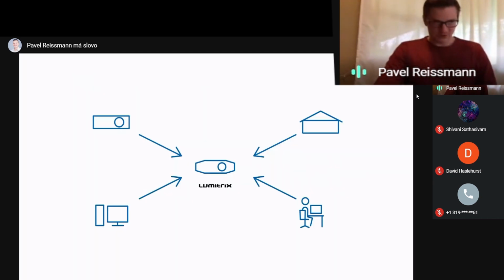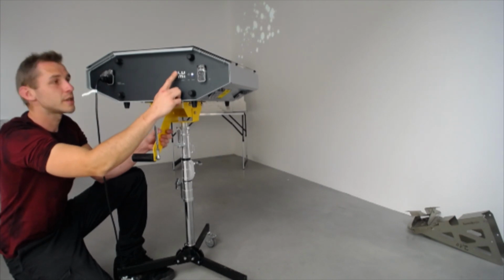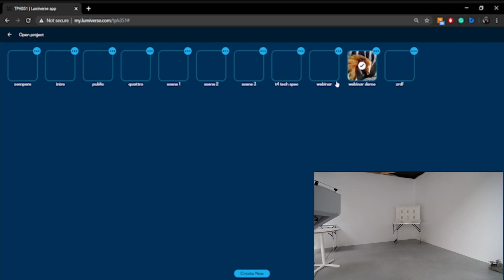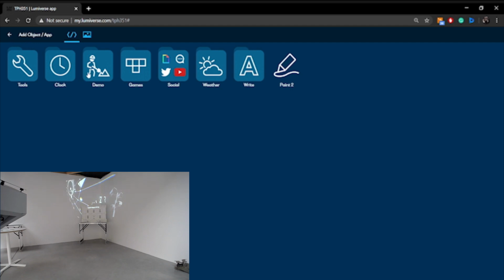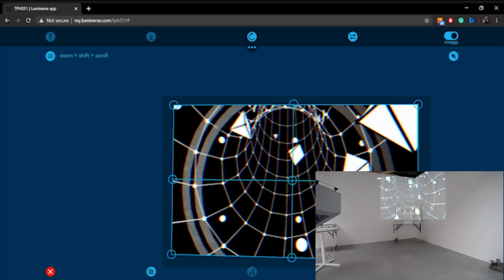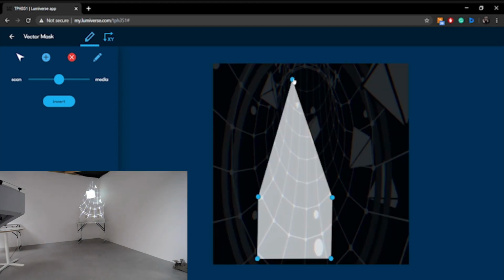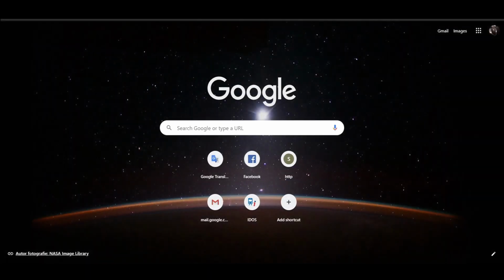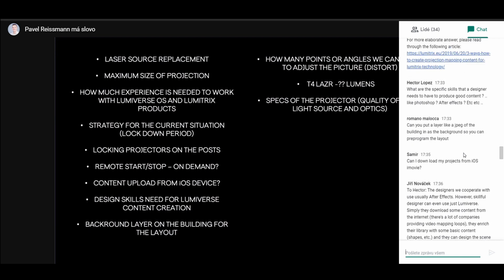LumiTRIX Webinar - T4 LAZR introduction - Lumiverse demo - Outdoor Video Mapping Technology 13/05/20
A recording of our first LumiTRIX webinar. Thanks to all participants.

1) LumiTRIX company presentation
2) T4 LAZR laser projector life demonstration
3) Lumiverse video mapping software demo
4) Q&A

You can also leave a comment here under the video. Is there anything else you'd like to see?

More webinars and interesting video demonstration content coming soon.